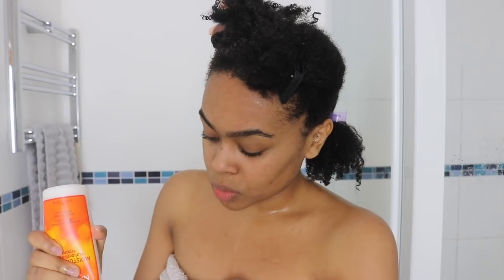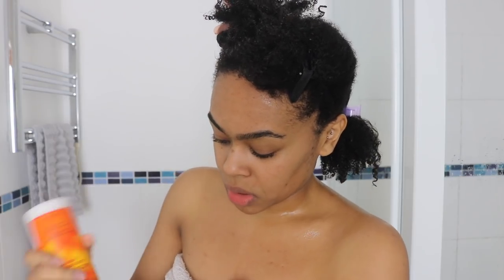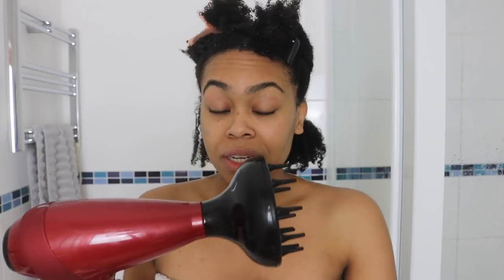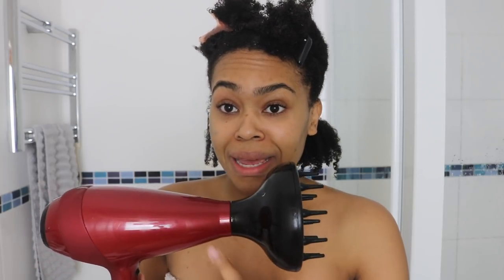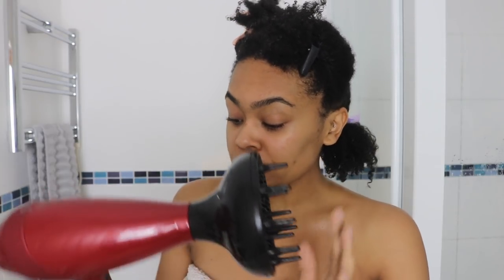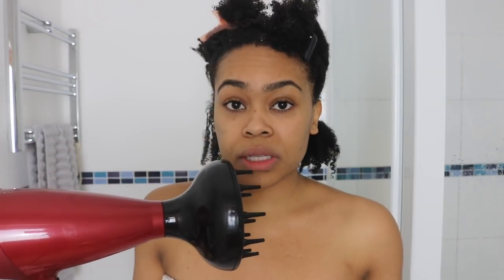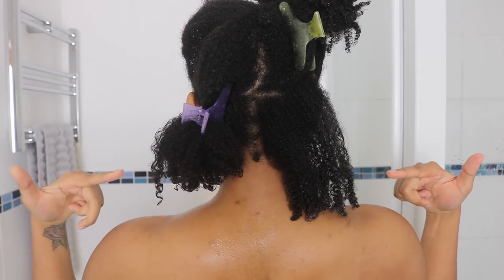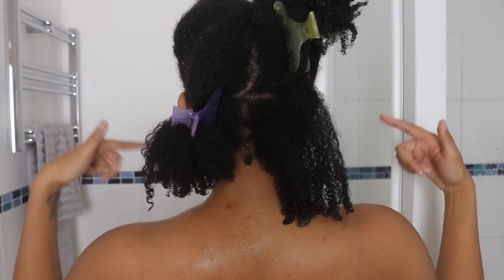How To Stretch Natural Hair & Keep Curl Pattern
How I stretch my hair whilst keeping my coily hair pattern x

Products:
Cantu deep conditioner
Cantu Curl Activator
Eco Styler Black Castor Oil
Crown Pride Naturals Gel is discontinued I no longer use this only eco styler
BTW my cantu and Eco mix so smooth!! NO FLAKES it doesn't work with other eco's though like the eco protein gel sadly, i've tried.